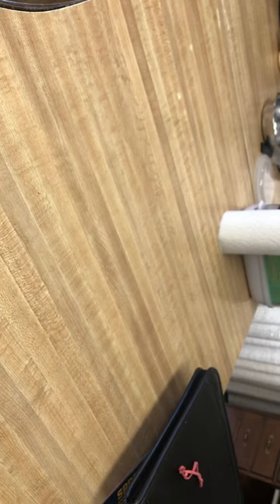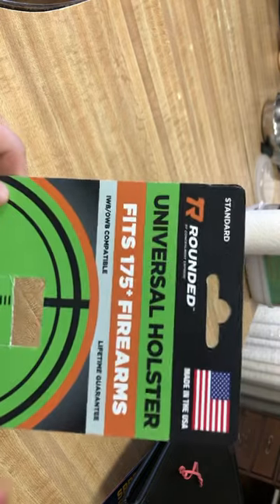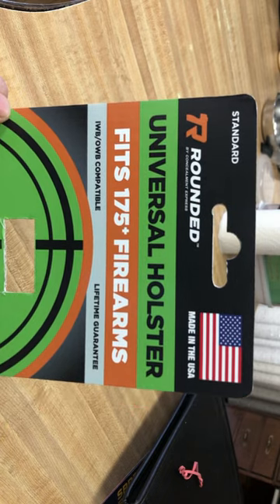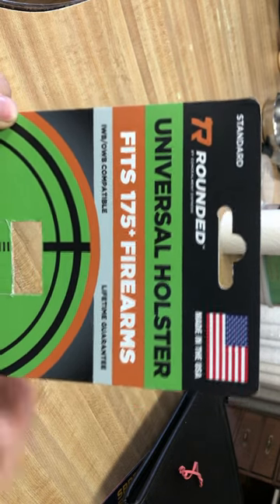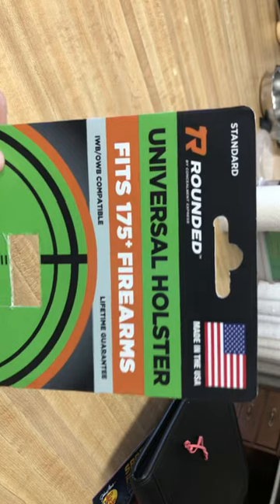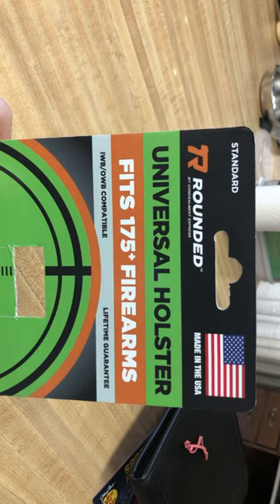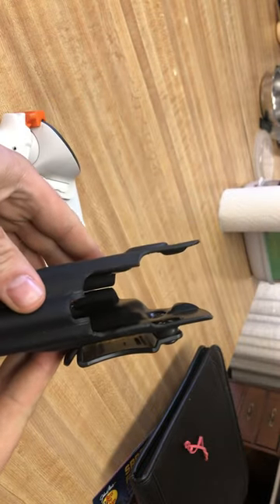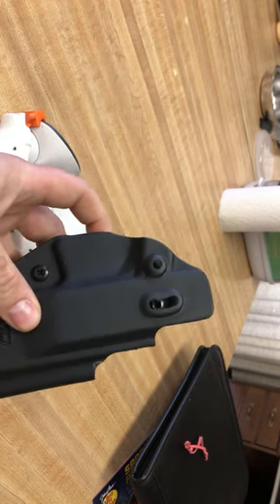Holster option for ace XR arctus 2 handset